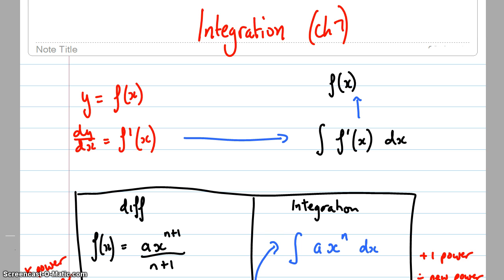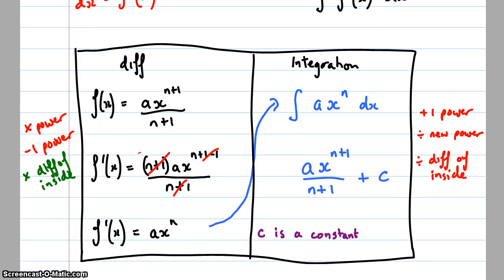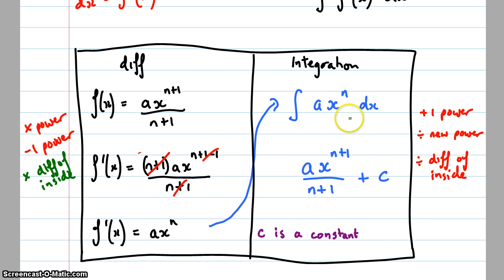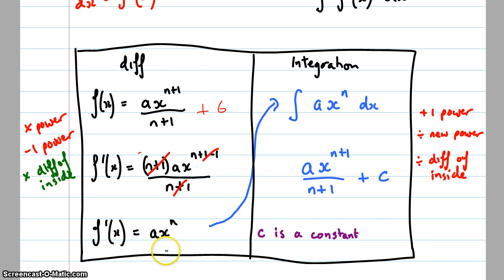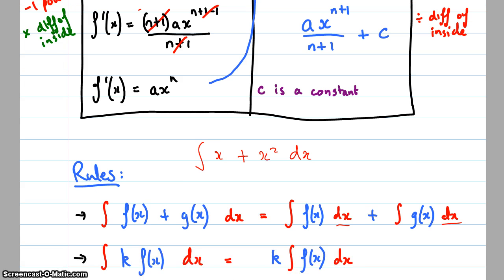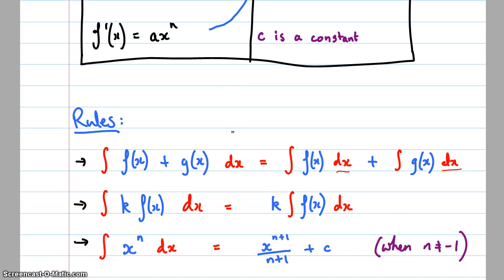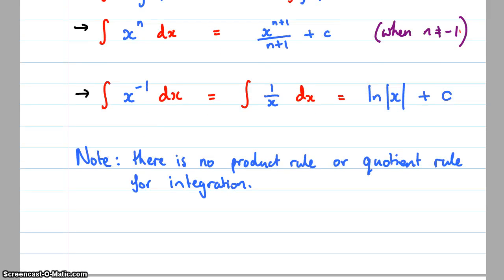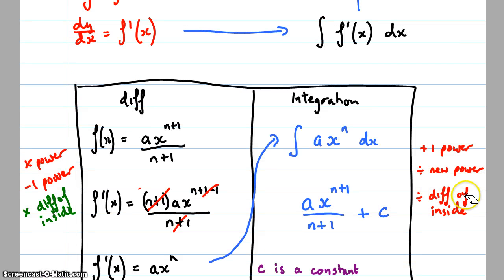Integrating polynomials Ch 7-1 part 1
The 1st video of Integration